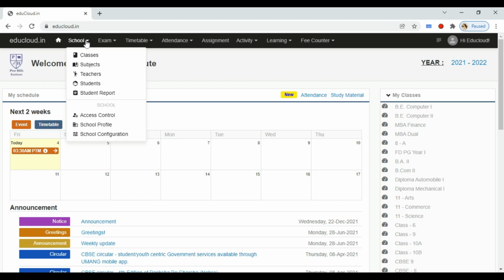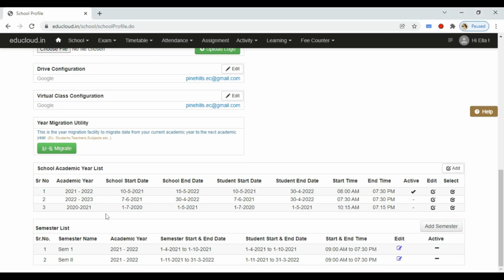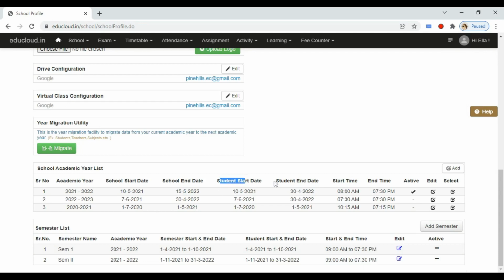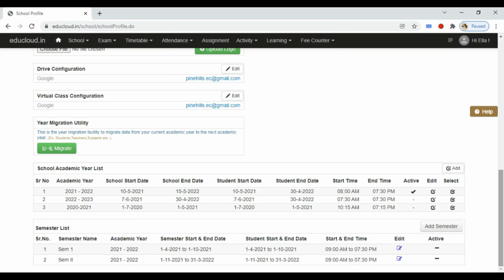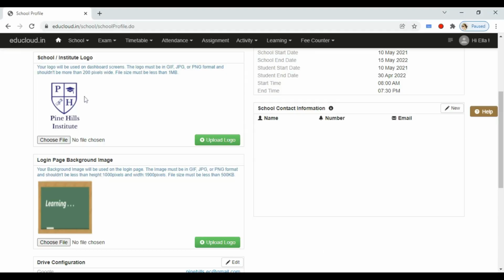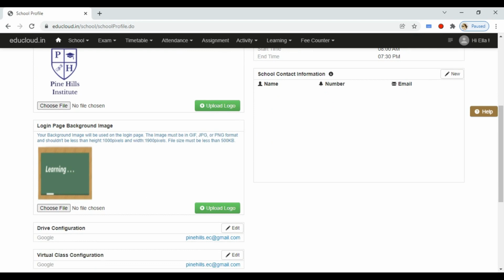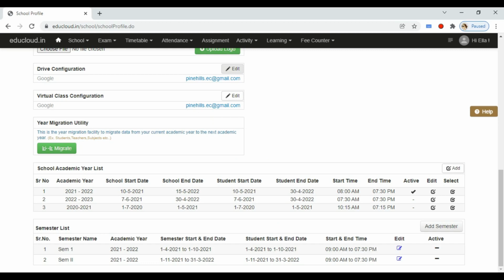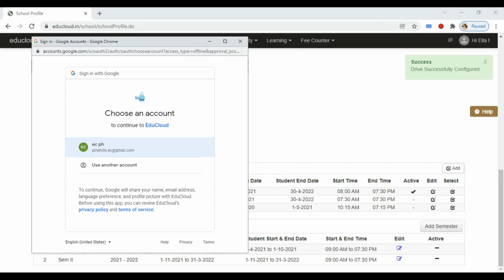Onboarding | EduCloud Setup - How to set up institute profile?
In this video, we will see how to add institute details and set up an institute profile.